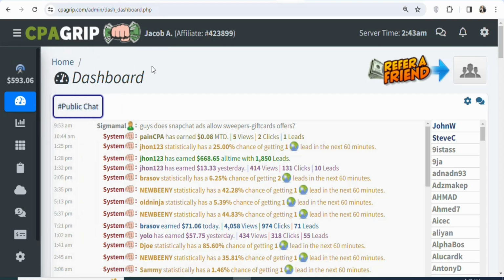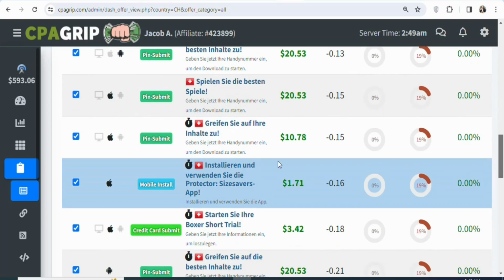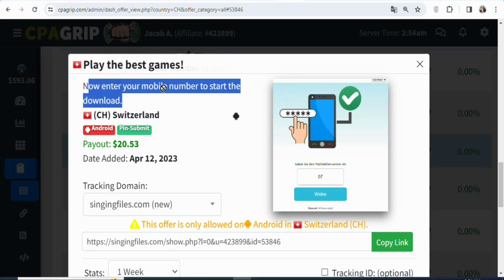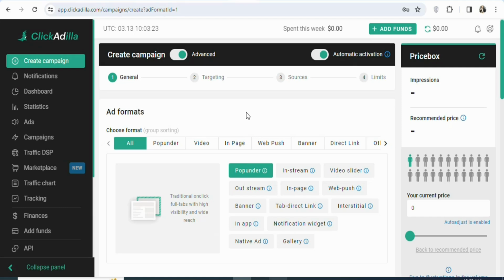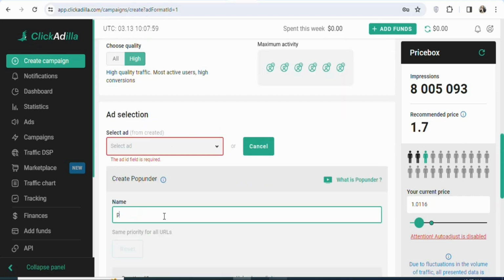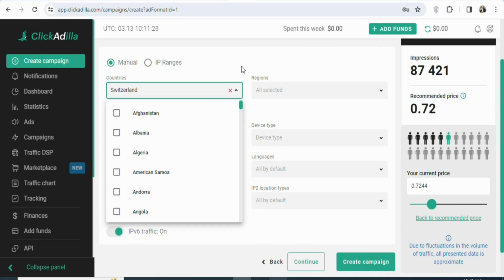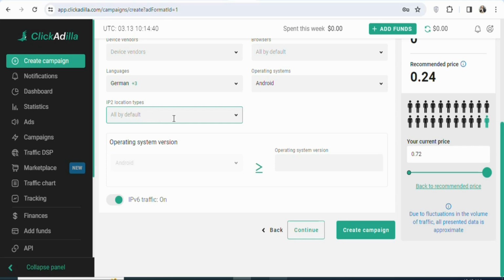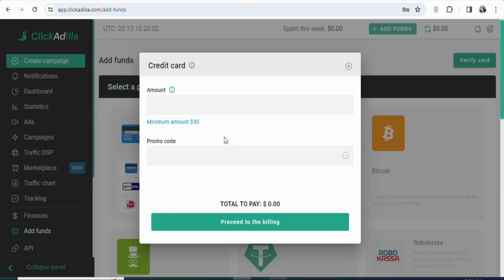Get Paid 593+ With Extremely Cheap Traffic| CPA Marketing For Beginners 2024.